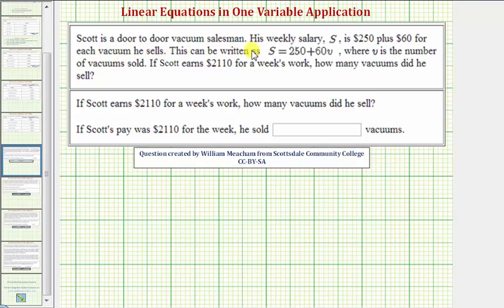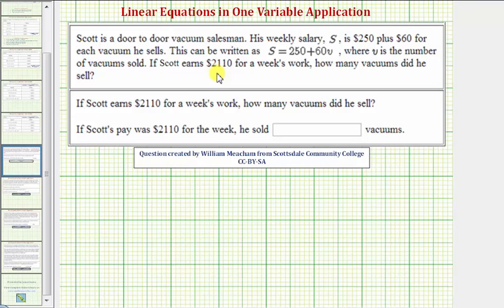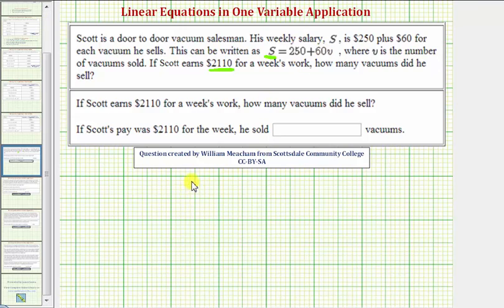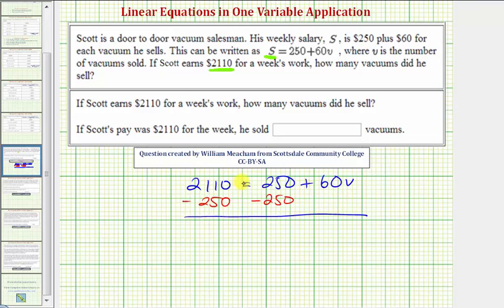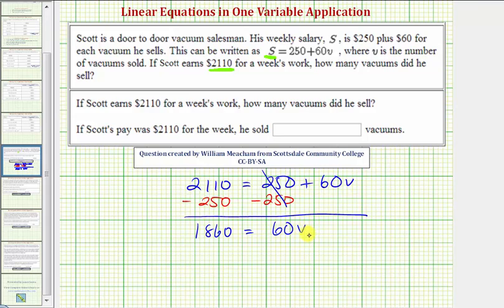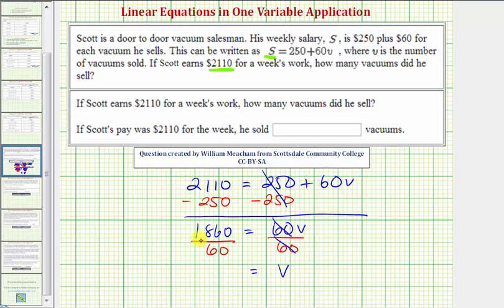Ex 1: Application of a Linear Equation in One Variable - Salary Plus Commission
This video provides any example of an application of a linear equation in one variable.  The equation is given regarding a sales job with salary plus commission.